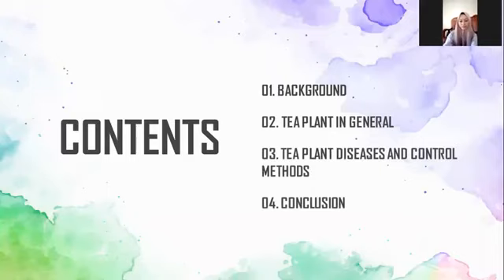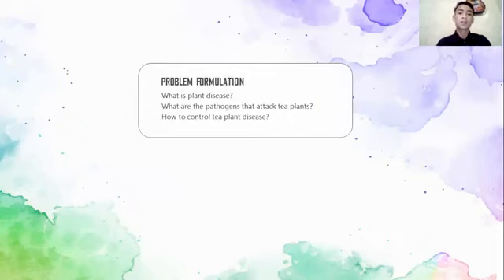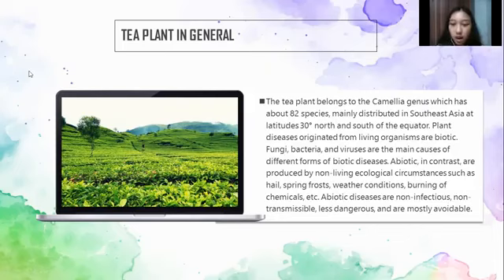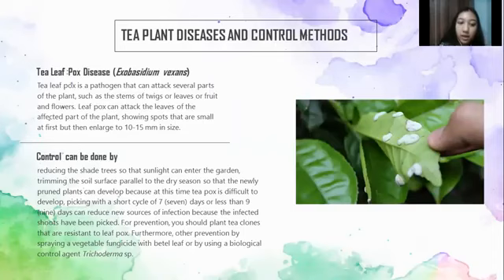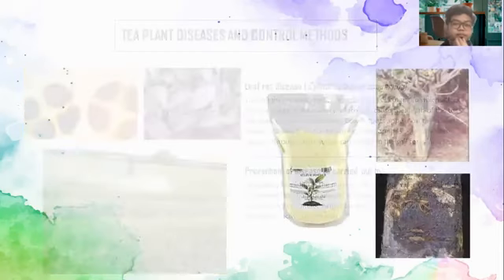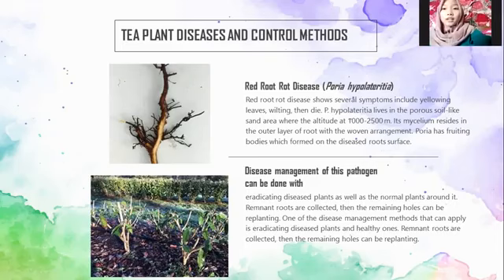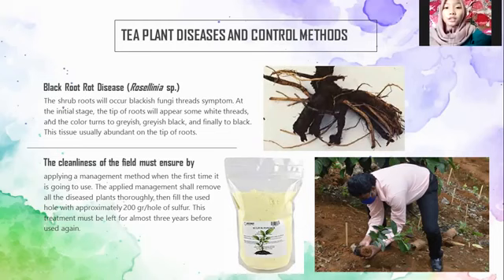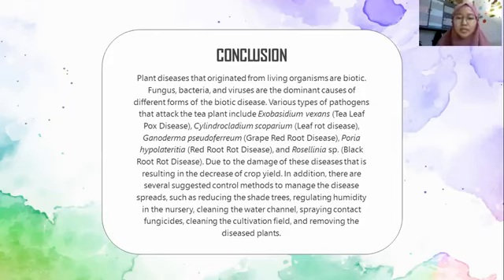DISEASE MANAGEMENT ON TEA PLANTS | Group 4 Pest and Disease of PCorps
Arranged by:
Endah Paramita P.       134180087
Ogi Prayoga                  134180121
Gracela Nanda P. S.     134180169
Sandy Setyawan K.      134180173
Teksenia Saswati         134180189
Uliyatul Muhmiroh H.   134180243